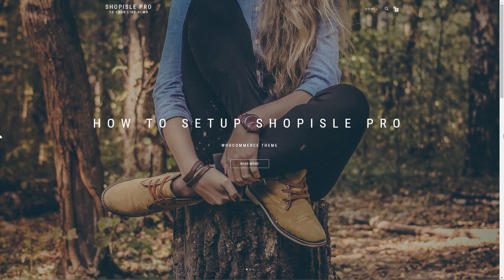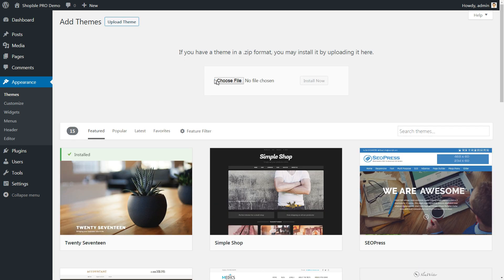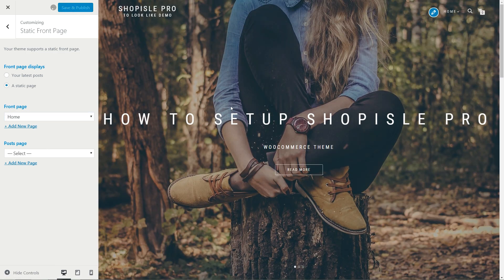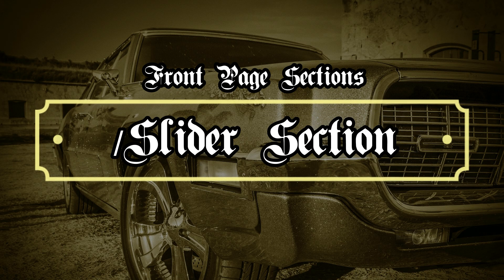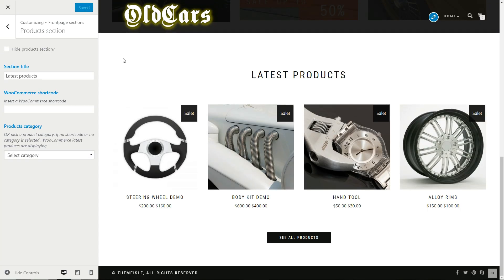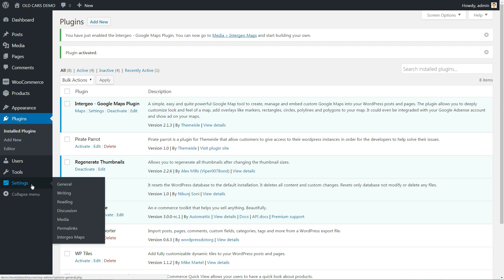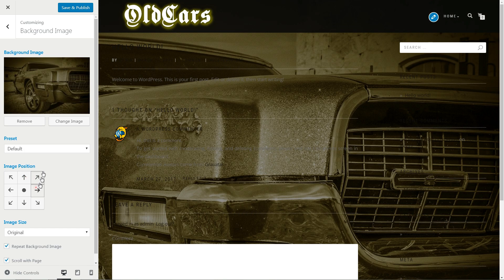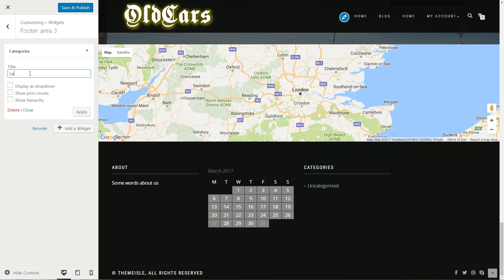How To Set Up An Online Store On WordPress: Step by Step Tutorial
Create an amazing online shop with the #1 WooCommerce WordPress Theme - ShopIsle Pro. WooCommerce Tutorial: How To Create An Ecommerce Website 🛒
Use the timestamps to fast forward the video ⏩ 1:22 | Theme Install
1:49 | The Online Shop - WooCommerce
2:32 | The Font Page
3:09 | Site Identity
3:34 | Colors
4:04 | Header
4:20 | Front Page Sections
         4:39 | Slider Section
         5:25 | Banner
         5:44 | Products
         6:15 | Videos
         6:40 | Slider Section
         6:52 | Services
         7:17 | Product Slider
         7:29 | Map Section
         8:09 | Categories Section
         8:19 | Shortcodes Section
8:30 | Footer
8:45 | Advanced Options
9:03 | Background Image
9:26 | Contact and About Us
9:35 | The Blog Page
9:58 | Menu
10:29 | Widgets
10:49 | Quick View Button

Bringing our products to market has never been easier.  Simple and customizable, but loaded with features, Shopisle enabled us to quickly and easily bring our site to life.

The theme boasts minimal and light weight layout which offers best browsing speed even with media rich pages. Any one who is putting high focus on readability and content presentation will this theme for their next project. The fast loading speed provides SEO benefits while making it easier to browse your pages and products within short time.

"I had a couple of options to choose from for my shop, but I’ve finally picked ShopIsle because it seemed to be an efficient combination of an awesome design, great theme options, and a very responsive support team. They didn’t disappoint at all."